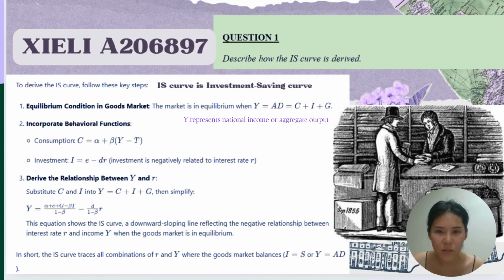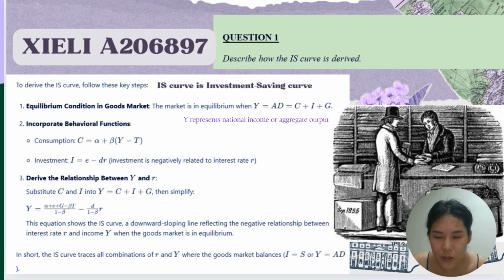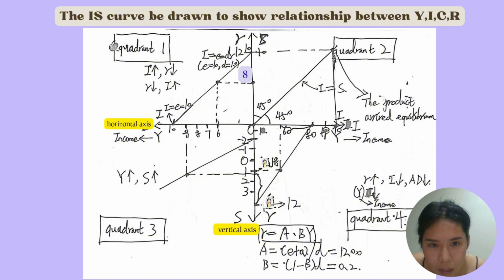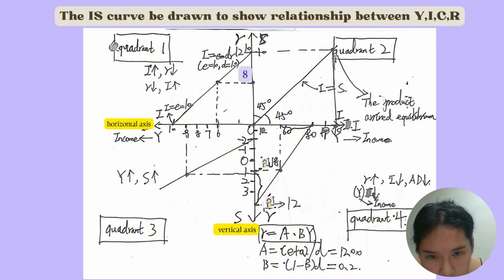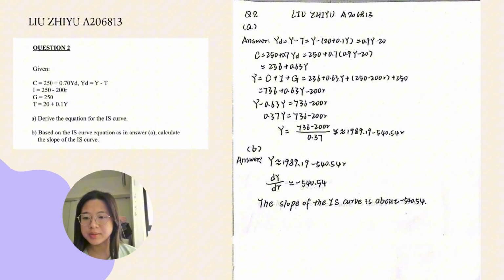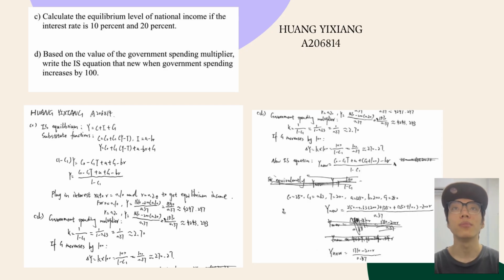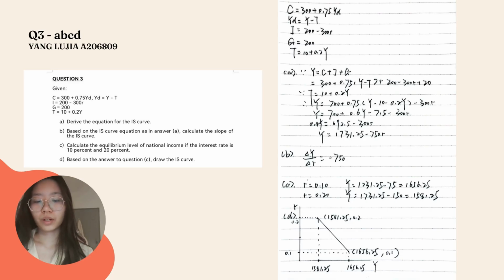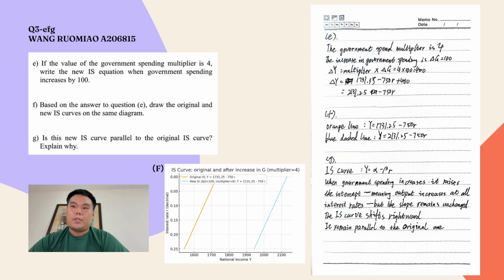EPPE1023 set3 G3 tutorial 2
Goods Market And IS Curve